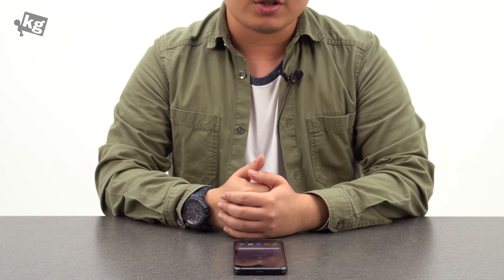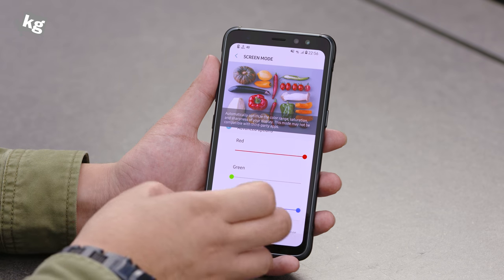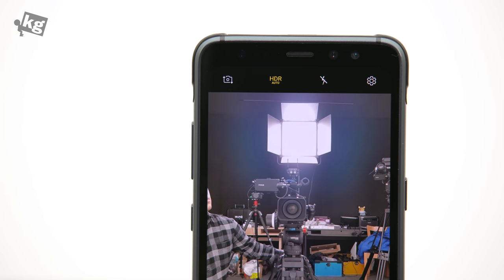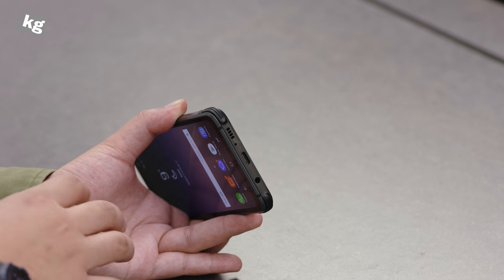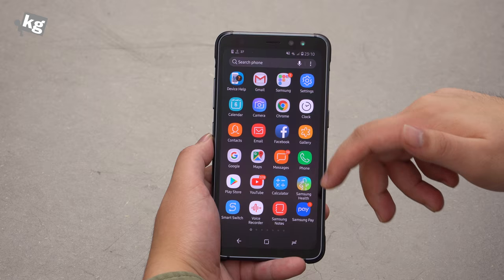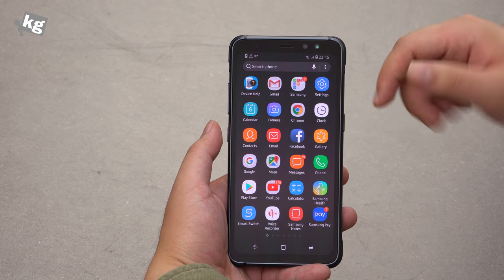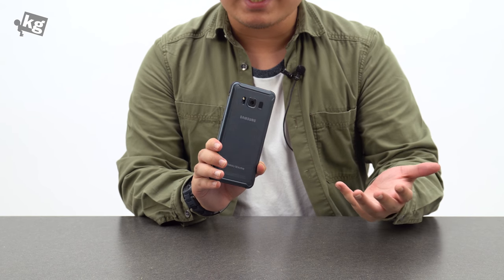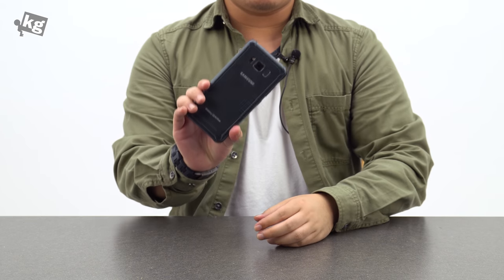Samsung Galaxy S8 Active Review: Urban Survivalist [4K]